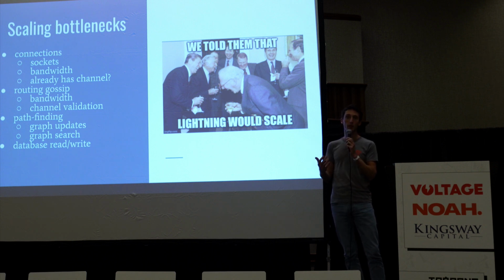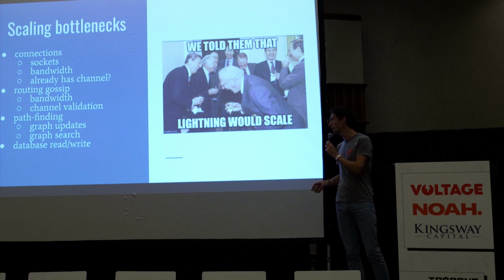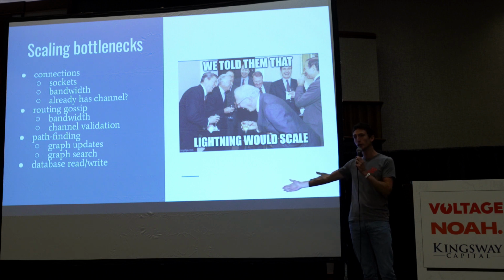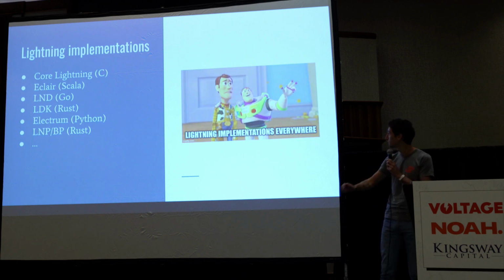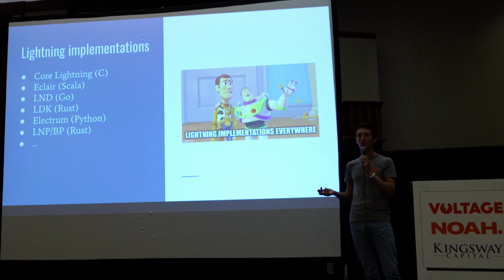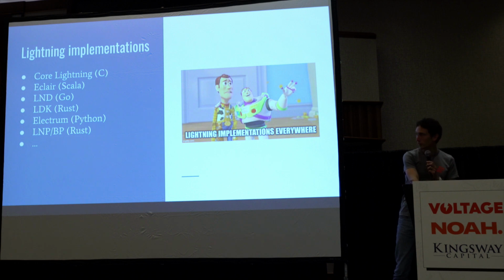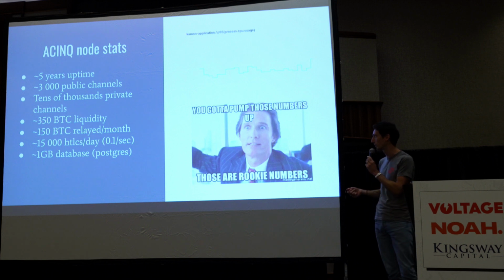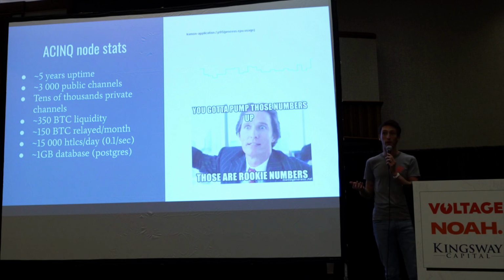How to Run the Biggest Lightning Node on the Network - TABConf 2022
How to Run the Biggest Lightning Node on the Network

Bastien Teinturier
VP Engineering, ACINQ